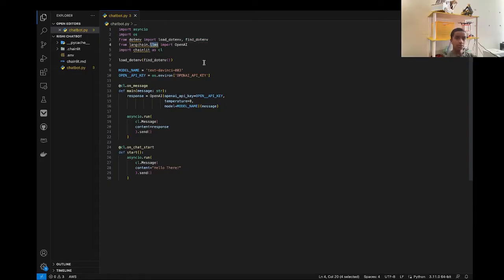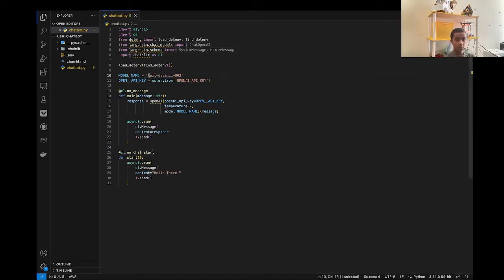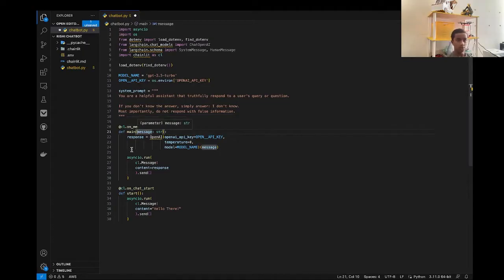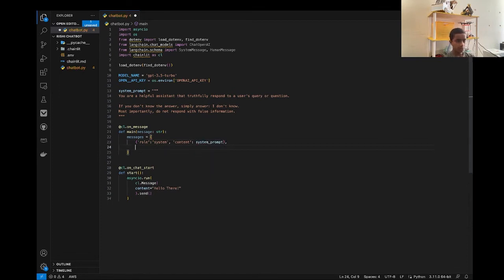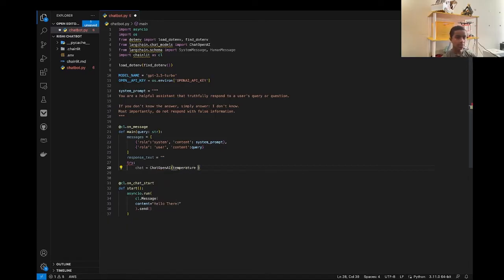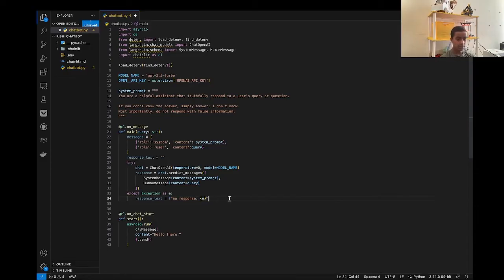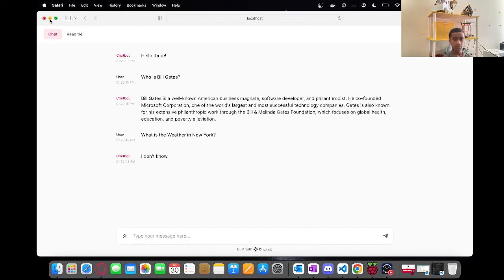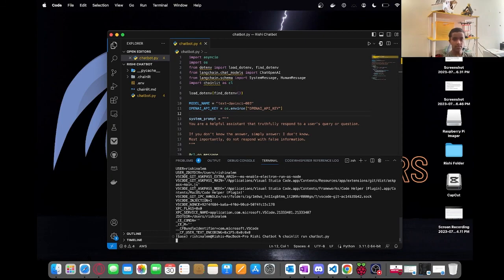Create Your Own ChatBot Program: Pt. 2: Honest ChatBots | Rishi Nalem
In this video, you will improve the program that we have created in the last one to make the program most honest and give truthful answers to the user.

"If you want to be trusted, be honest"

Concepts: Chainlit, Dotenv, Asyncio, Langchain, OpenAI, Large Language Models, Python, Schema